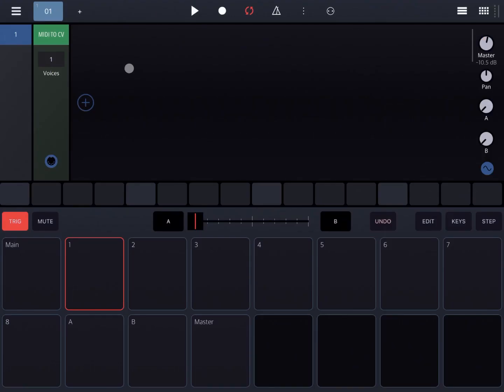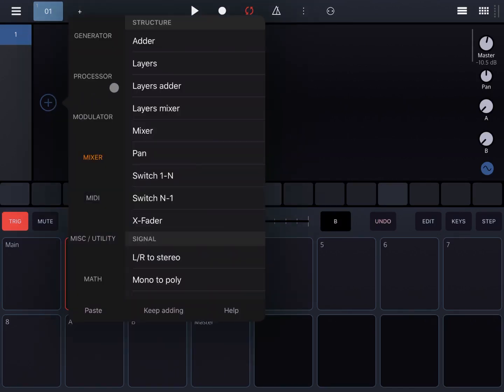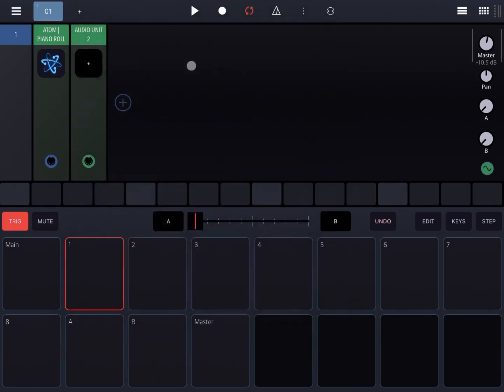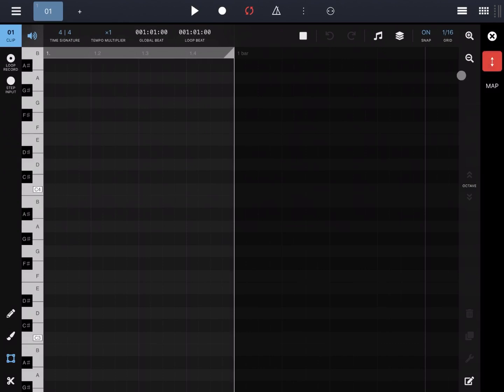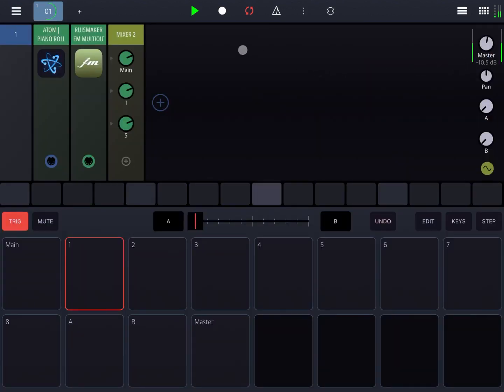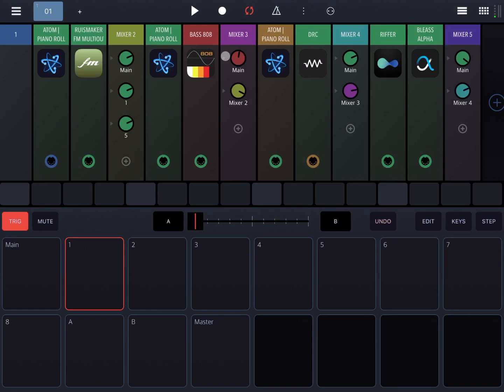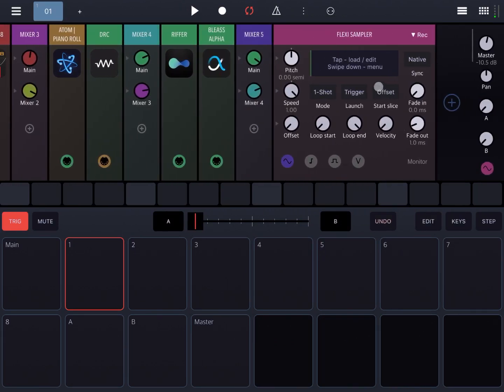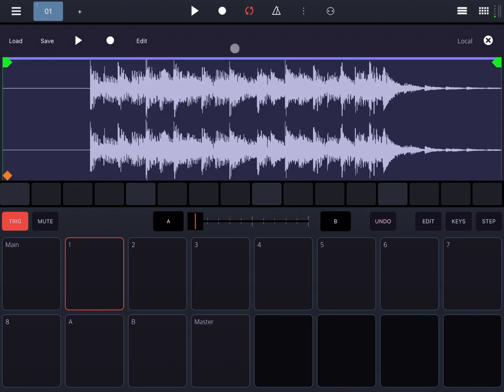BeepStreet Drambo - Tutorial Part 57: Atom Piano Roll, multiple AUv3s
Part 57 shows you how to drive multiple AUv3 instances using Atom Piano Roll into a single Drambo track and record the outcome inside FlexiSampler...